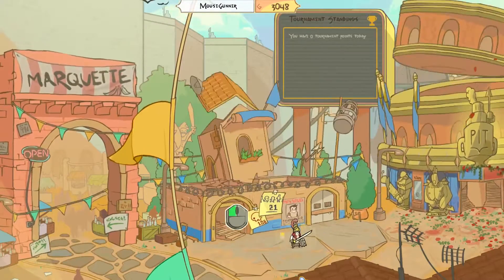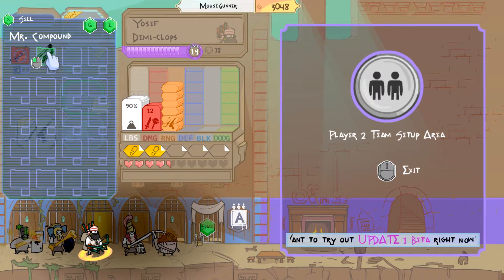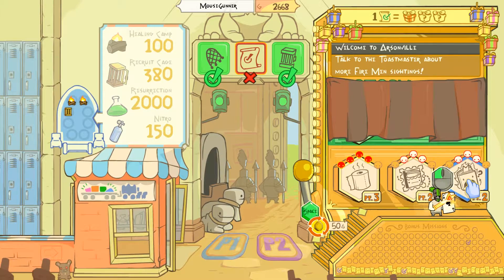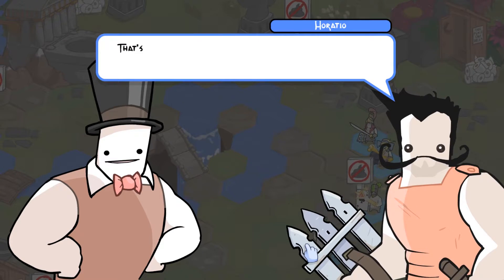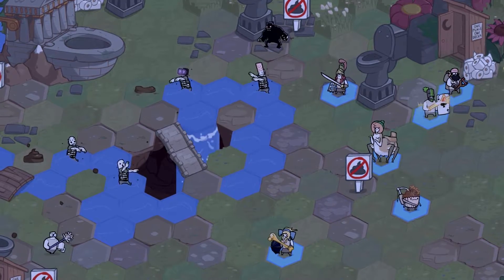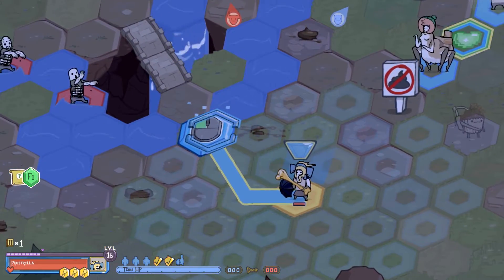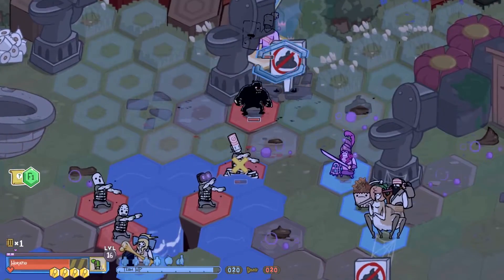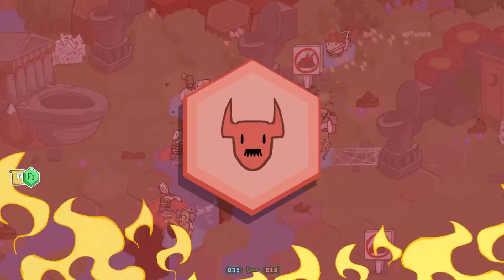Pit People: Gotta "Recruit" Them All! #15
Pit People is a turn based strategy RPG game made by The Behemoth which also has, among a quirky weird sense of humor, a "gotta catch them all" style army building mechanic.